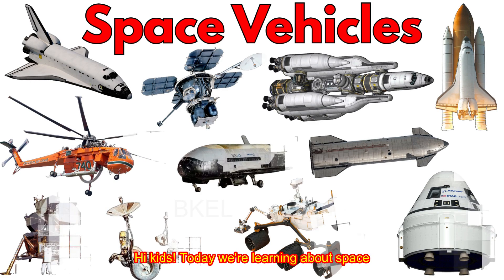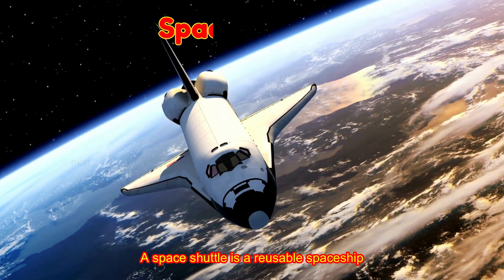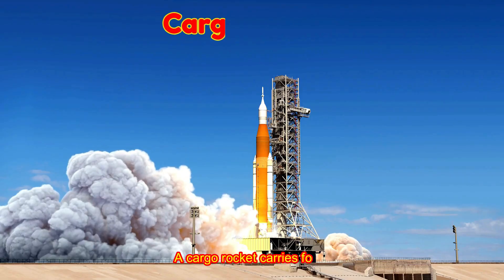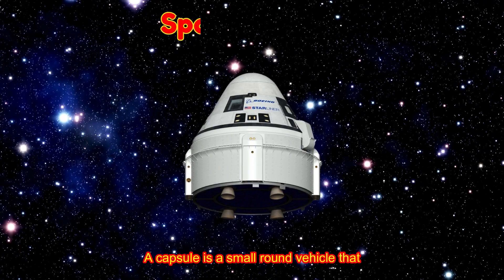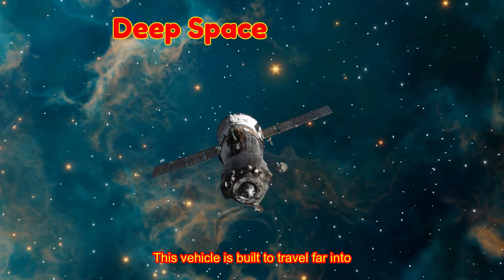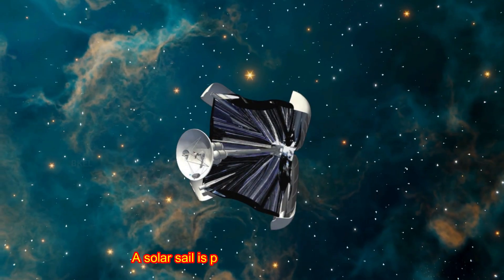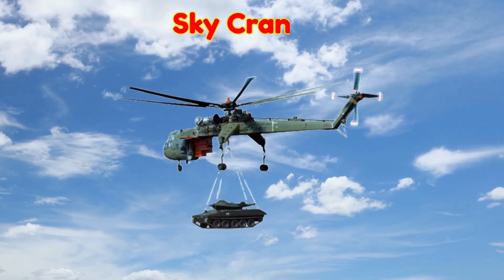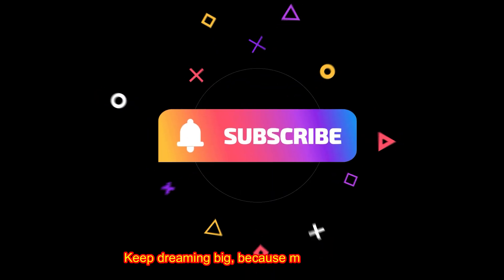20 Space Vehicles for Kids 🚀 | Rockets, Shuttles, Rovers & More | Preschool Learning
Hi kids! 🌌
In this exciting preschool educational video, we will learn about 20 amazing space vehicles that help astronauts explore the universe! 🚀
From rockets and space shuttles to Mars rovers and interplanetary ships, children will discover how humans travel beyond Earth.

✨ What’s inside:

Learn the names of 20 popular space vehicles.
Fun facts about rockets, capsules, and satellites.
Simple, colorful learning for toddlers, preschoolers, and kindergarten kids.

This kids learning video boosts science knowledge, vocabulary, and imagination. Perfect for early learners who love space adventures! 🌟

space vehicles for kids, rockets preschool video, shuttle and capsule for kids, mars rover facts, space exploration video for children, astronaut learning video, solar system vehicles preschool, satellite for kids, educational space video for kids, preschool space shuttle video